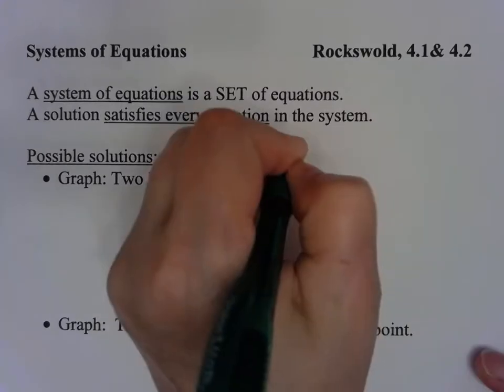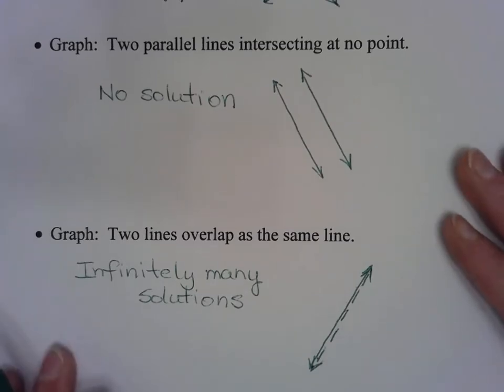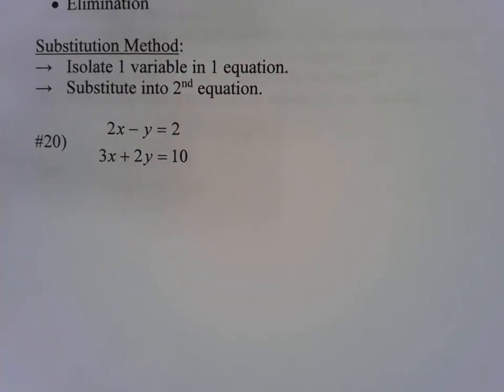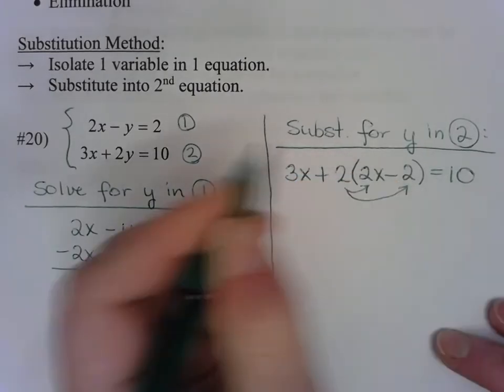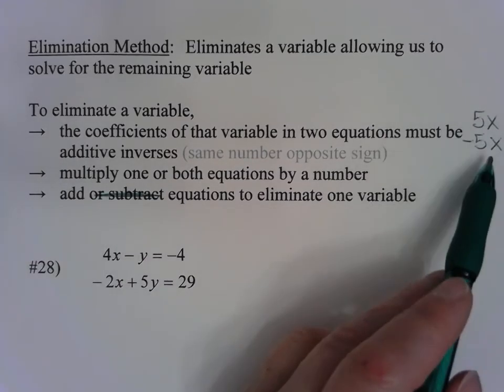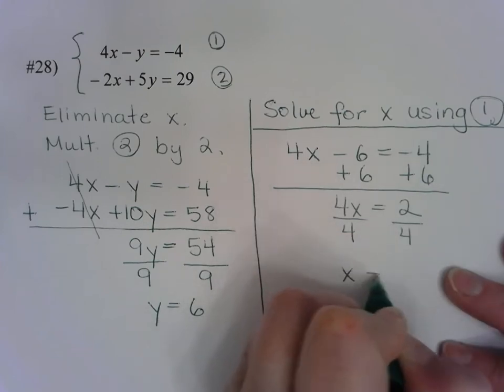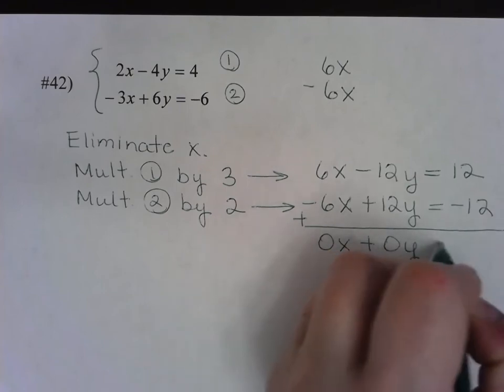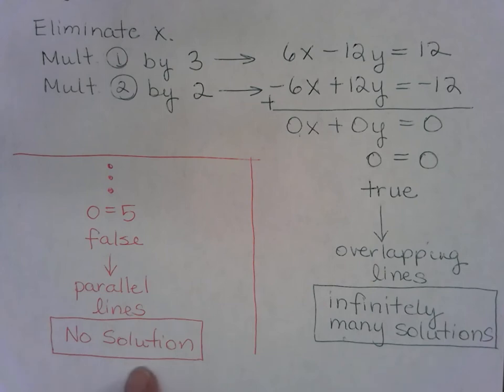Video10 Systems of Equations MAT1033 Fall2020 VCC